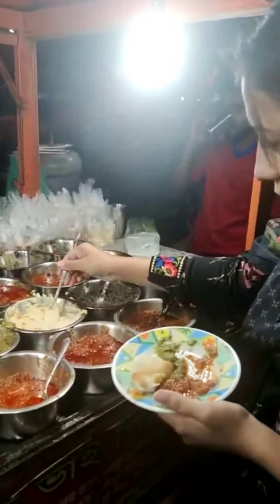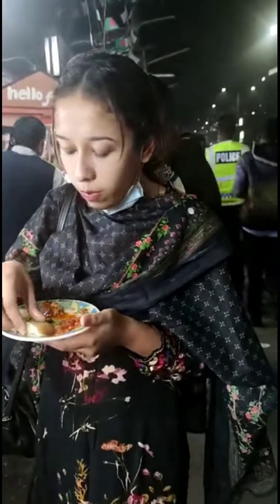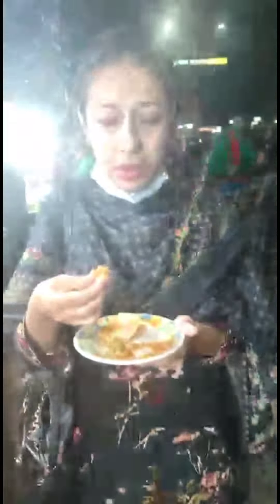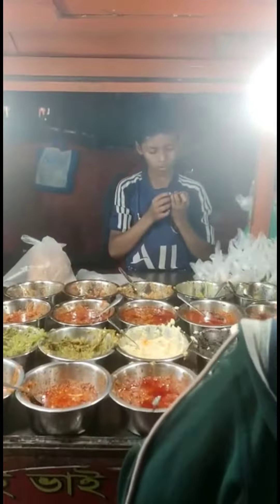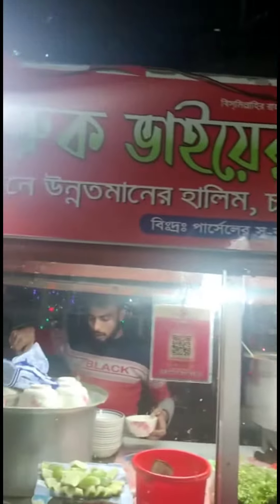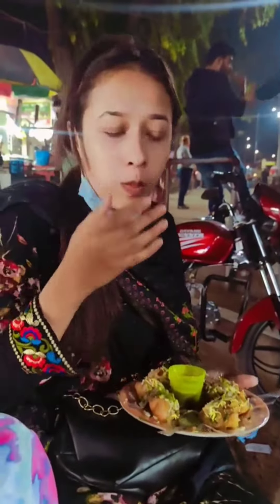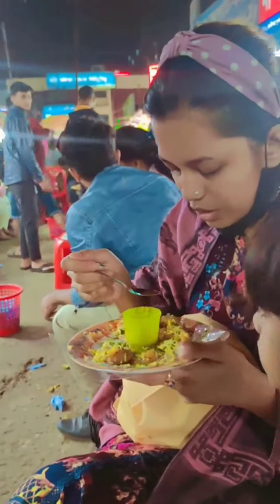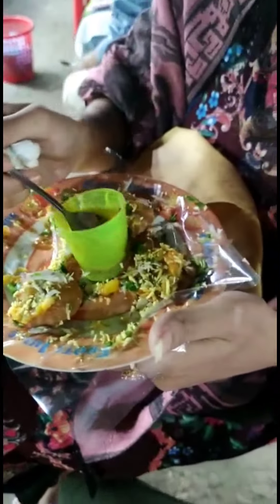শীতের শুরু হরেক রকমের পিঠা দিয়ে|| Winter special mini vlog || Fuchka Chotpoti